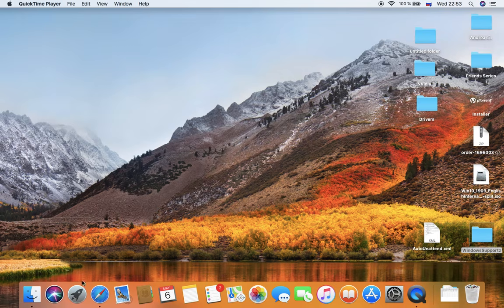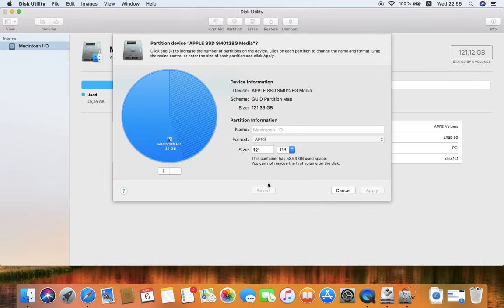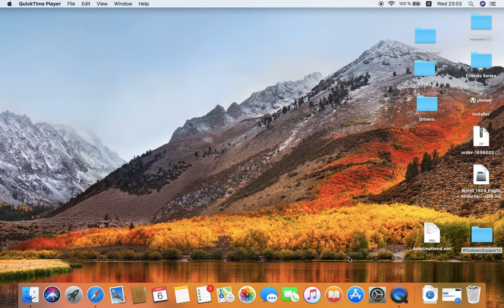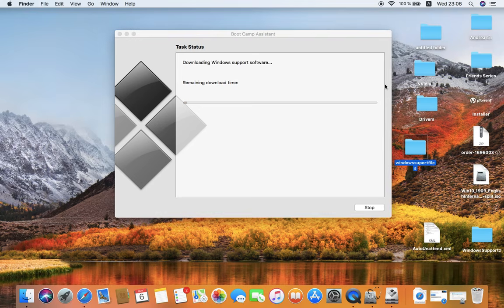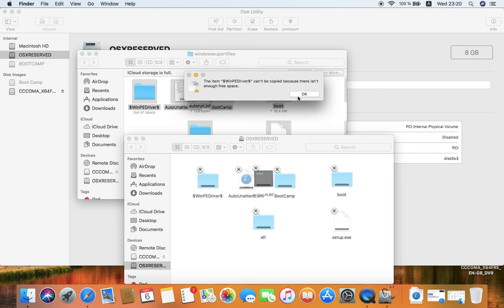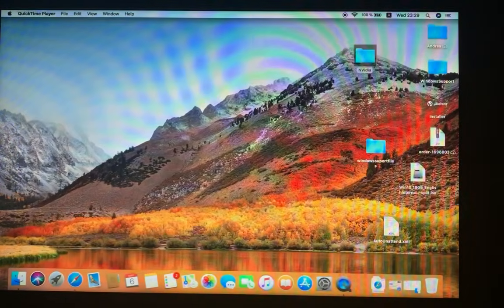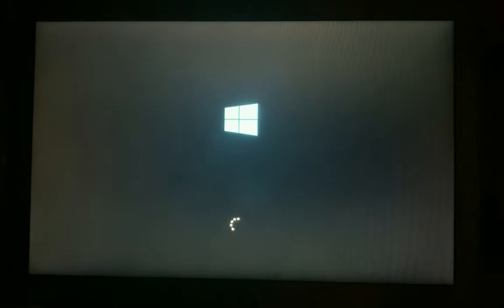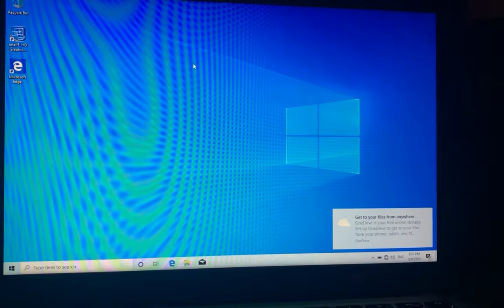How to install Windows 10 on Mac when Bootcamp fails copying installation files-all error fixes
Solution to "An error occurred while copying the Windows installation files"
and "Not enough disk space to copy windows support files" and "Your disk could not be partitioned" and "Bootcamp installation failed". Mac error fix.

Решение проблемы "произошла ошибка при копировании установочных файлов Windows"
и "недостаточно места на диске для копирования файлов поддержки windows", и" ваш диск не может быть разделен на разделы", и"установка Bootcamp не удалась". Исправление ошибок Mac.